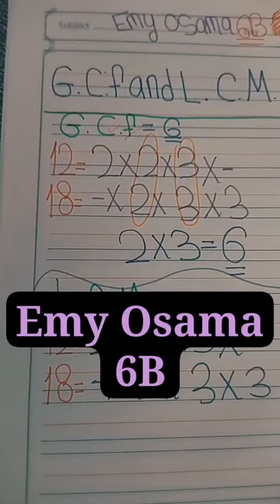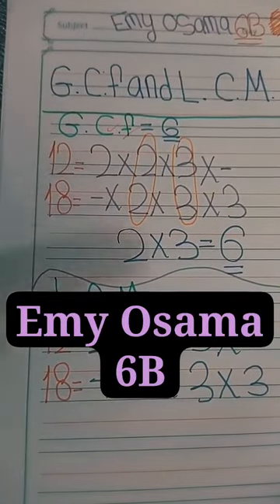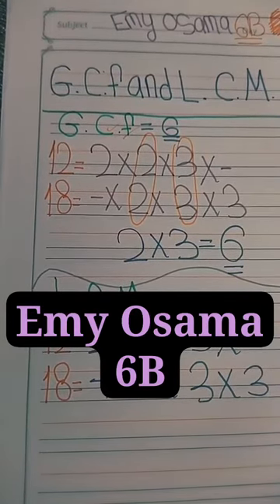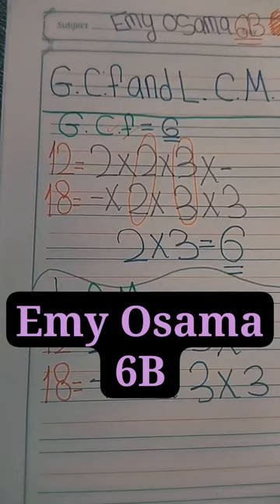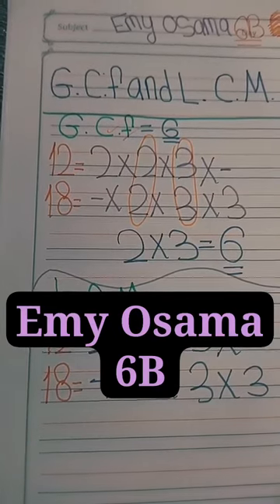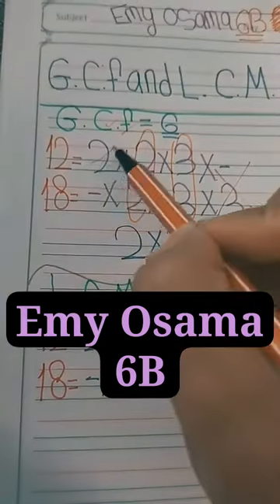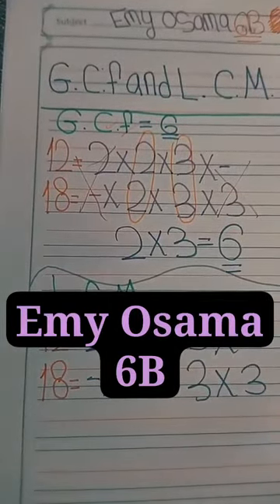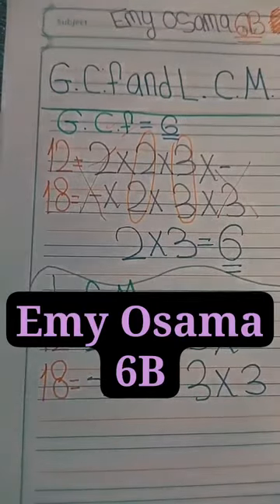Reema_International_School ÷×+Math Department ÷×+International_School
Great little teacher is a product of dedicated talented adult teacher 💪💪💪
÷×+Math Department ÷×+
The poetry of logic 👍👍
Little teacher Emy Osama 6B